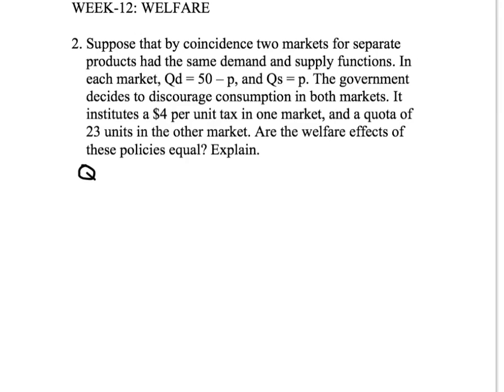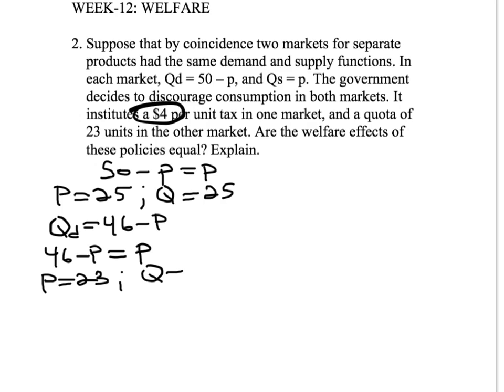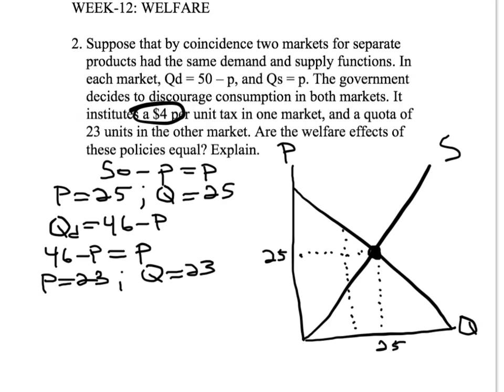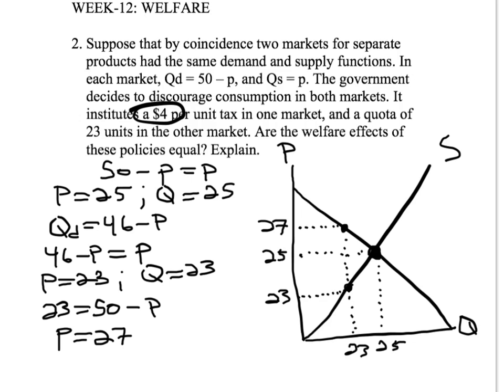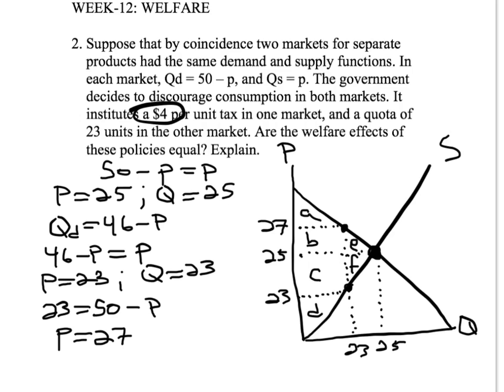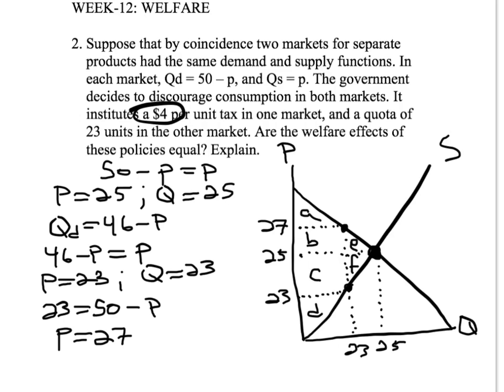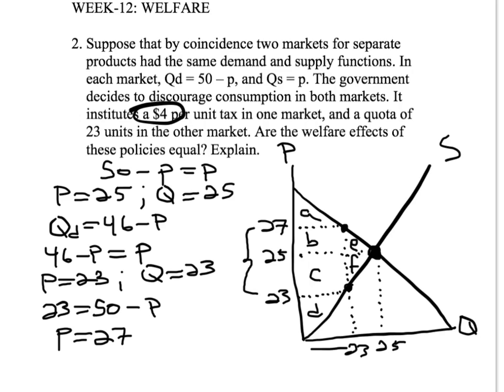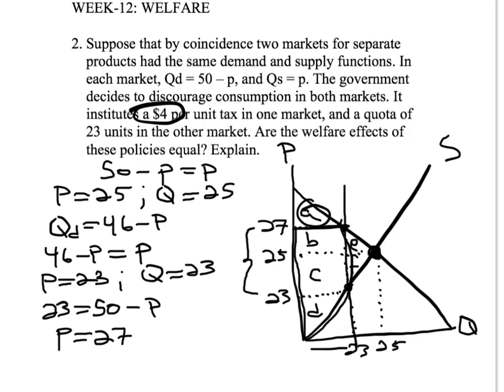Week-13-q2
ECON 302